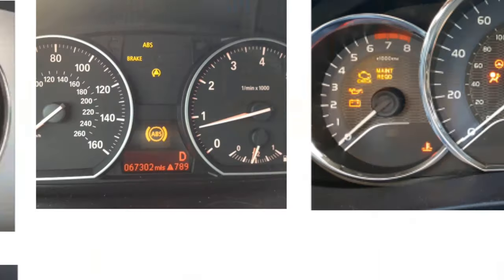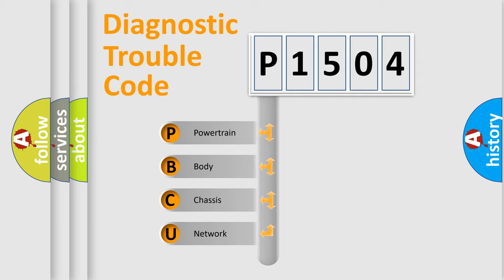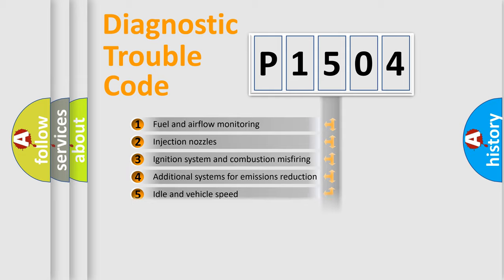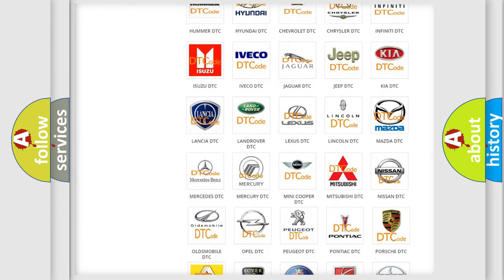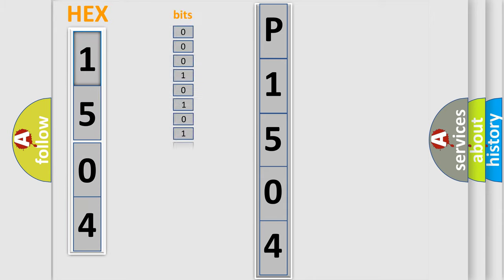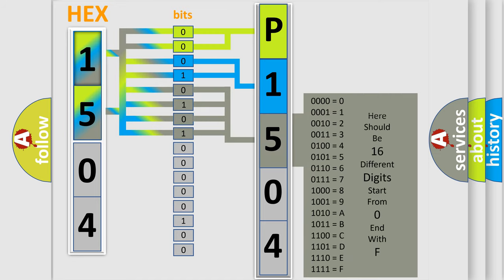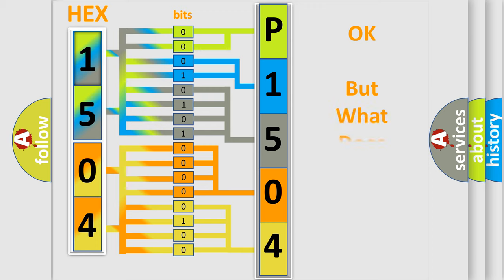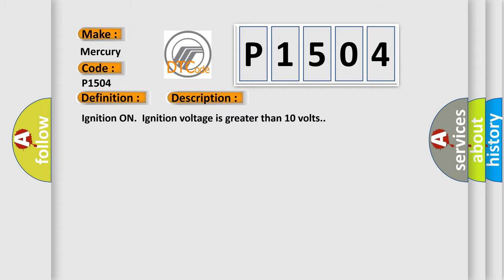DTC Mercury P1504 Short Explanation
Contents:
0:21 Basic DTC analysis according to OBD2 protocol standard.
1:48 Insight into programming
2:58 A diagnostically understandable description of the Diagnostic Trouble Code
3:05 Basic error definition

Make
Mercury
Code
P1504
Definition
ABS Proportioning Valve Solenoid Driver Shorted
Description